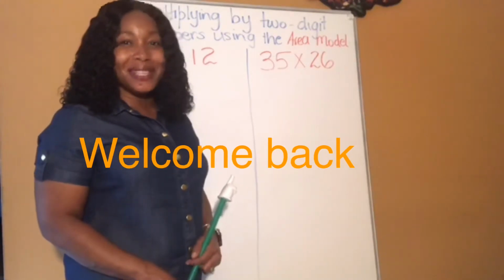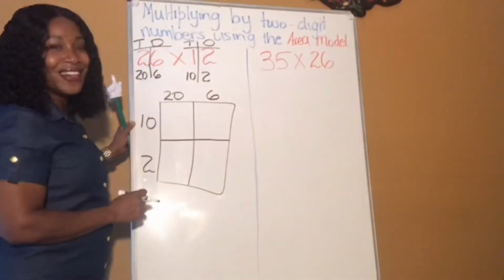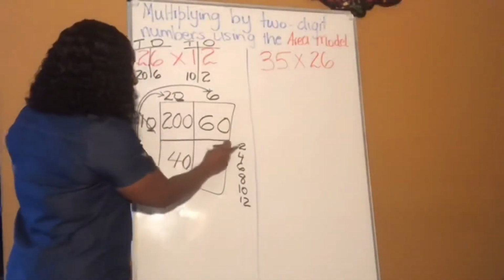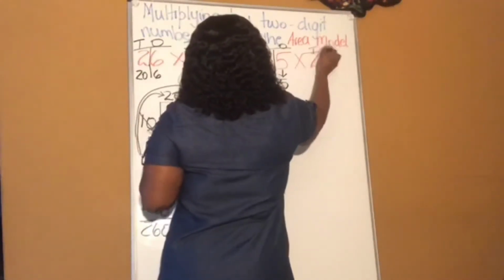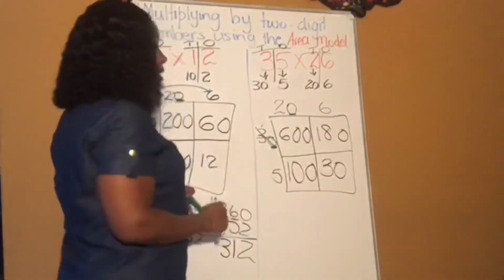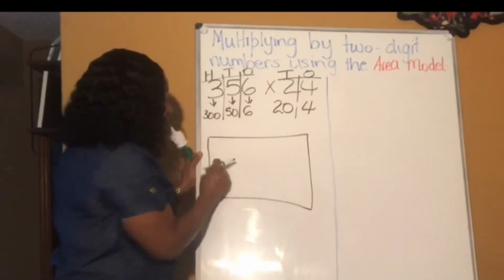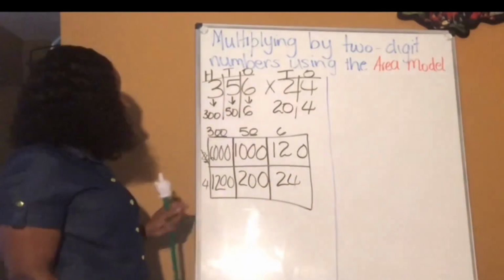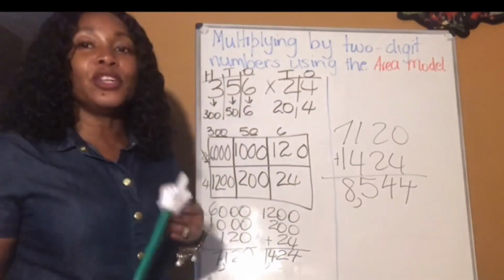Multiplying by Double Digits, using the Area Model.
When using the Area Model to multiply by a double digit number, break apart each digit using place value knowledge. Draw area model and divide it depending on the amount of numbers, then multiply all the numbers at the top of the model by each number at the side.